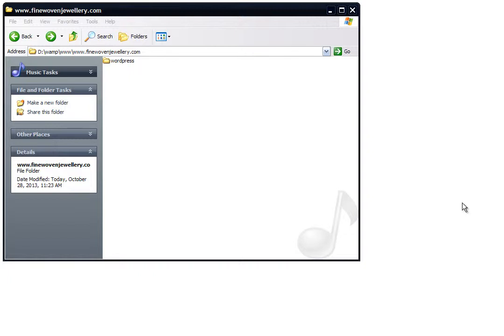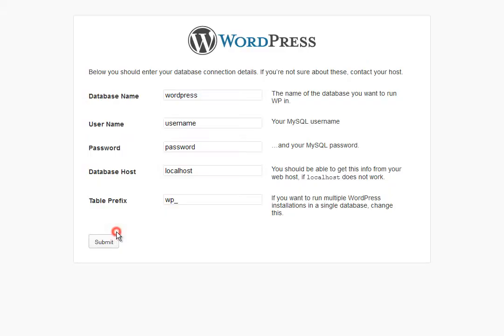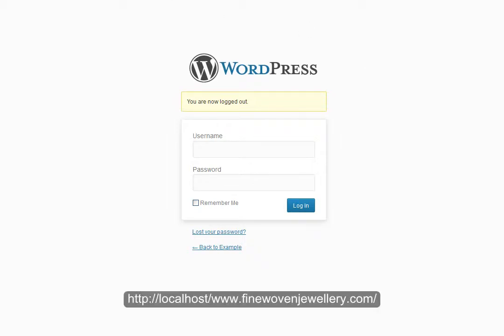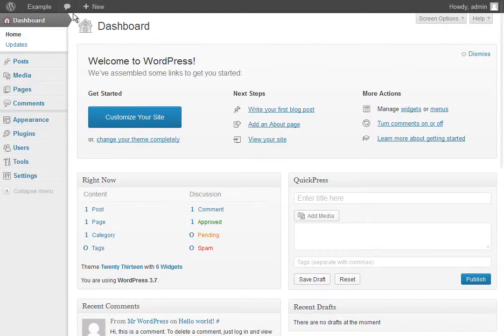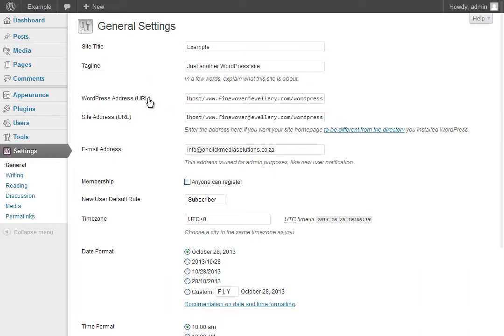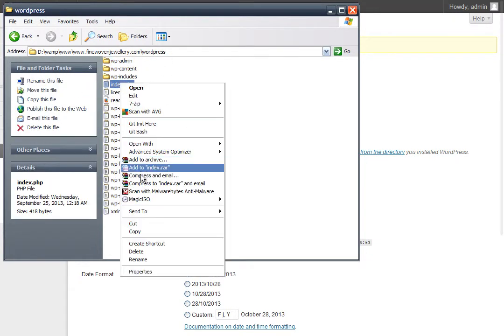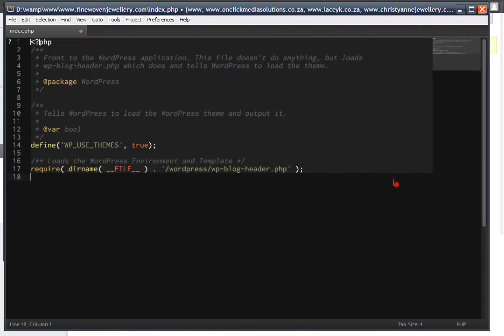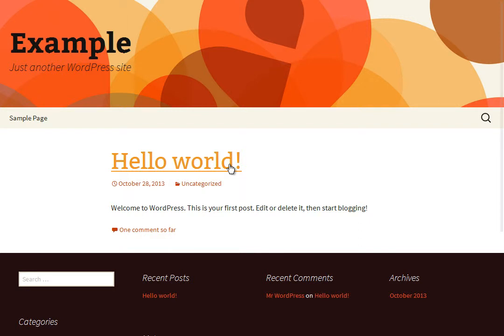Running A Wordpress Install From The Root Directory When Installed In Another Directory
In this (not so) quick tip Lliam shows you how to run Wordpress from your root directory or base domain name when Wordpress is installed in another directory.